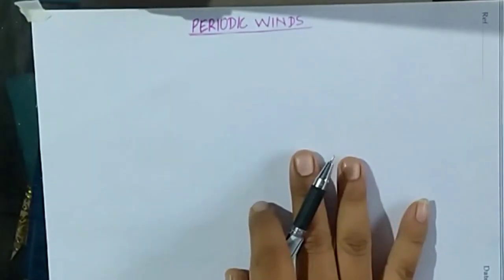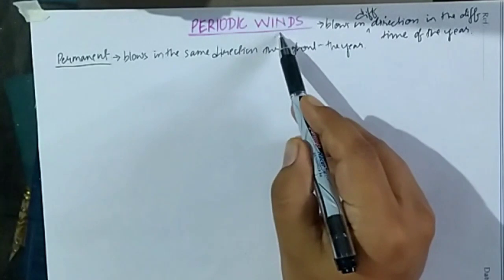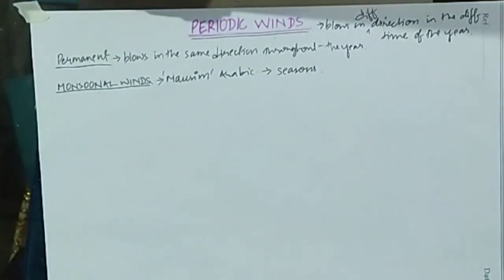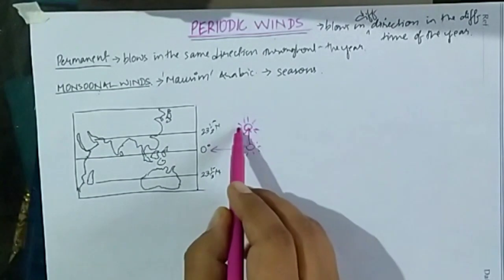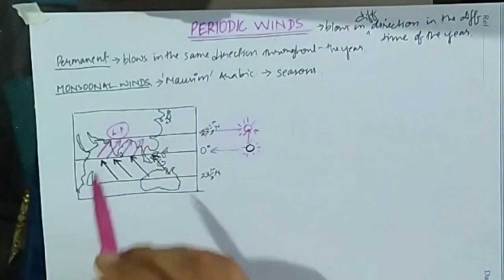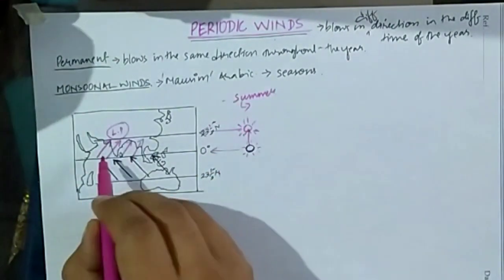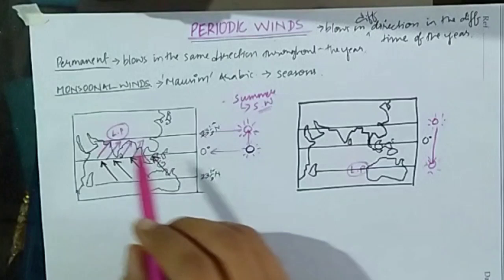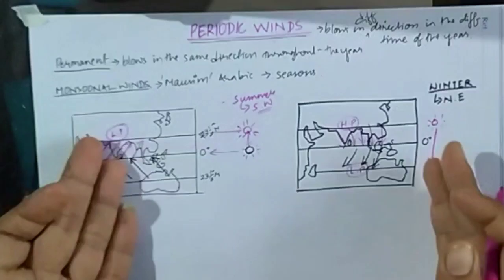||PERIODIC WINDS|| GEOGRAPHY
Explained by Pranay Gurung